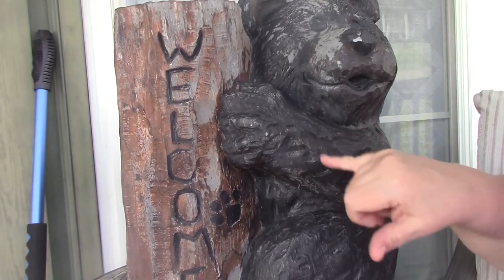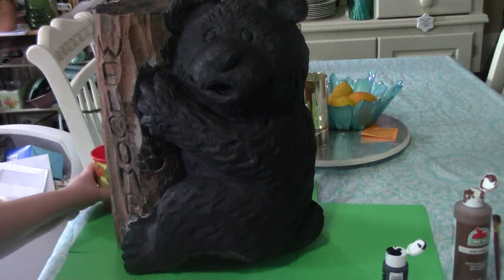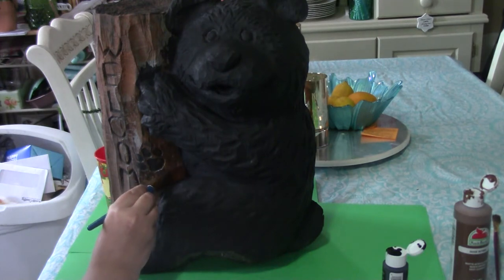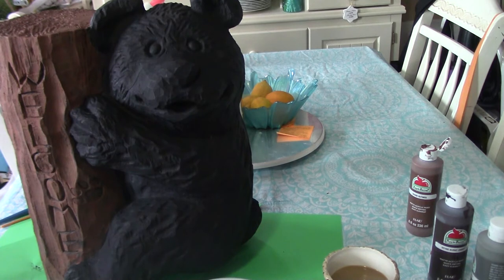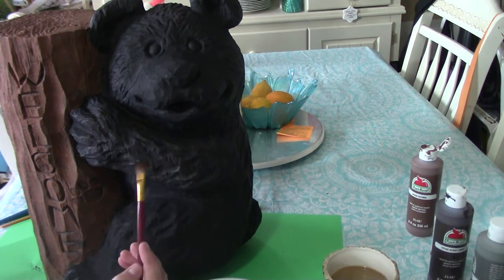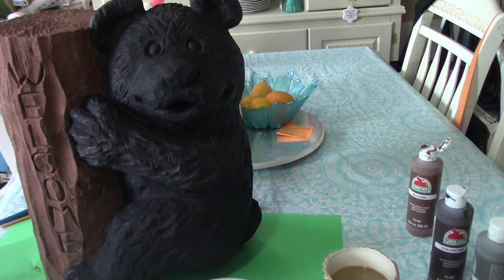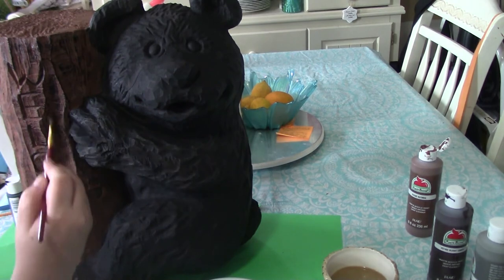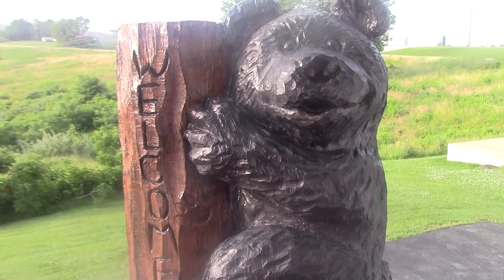DIY - Repaint Those Lawn Ornaments!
Don’t throw those faded yard ornaments away...give them new life with craft paint!

I’ve had this bear for many years and this is the third time I have repainted him and he is still in great shape!

You DO NOT have to be an artist by no means...pick up some craft paint and a few brushes and you are ready to go!  This is a quick demo on how to paint and then dry brush to give a dimensional look to the item vs just one coat of paint.

...oh and think outside the box.  You don’t have to paint it just like it was originally.  Perhaps you live in an area with a lot of birch trees, you may want to have a lighter look to your tree instead of the brown look I went with...or you could paint the bear solid white and candy stripe the tree for a Christmas look!